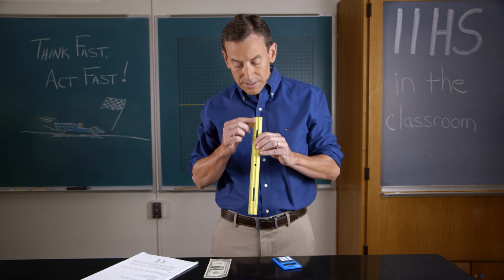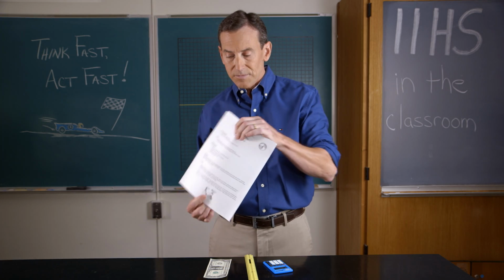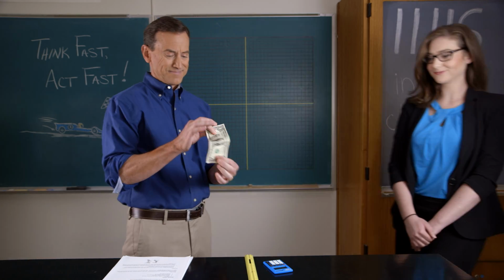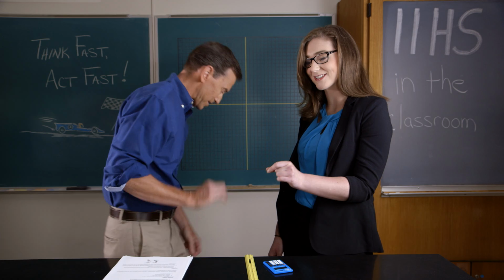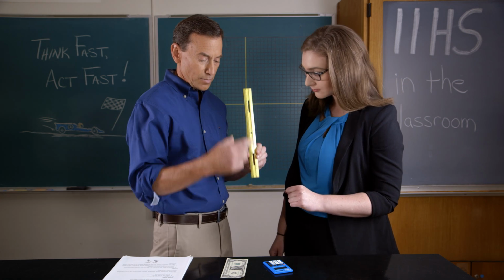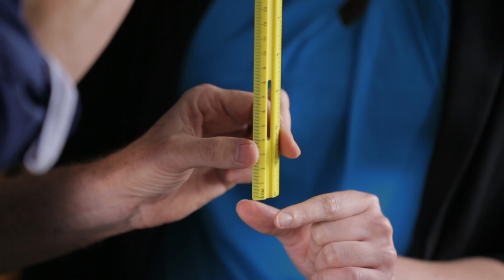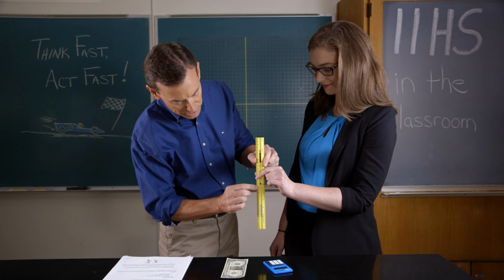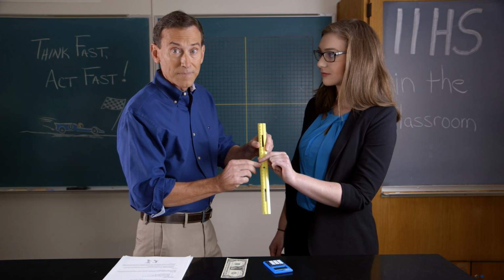Think Fast, Act Fast introduction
In this Crash Science in the Classroom hands-on inquiry-based activity, Dr. Griff Jones instructs students to measure human response time.

The Crash Science in the Classroom website is a free education resource for students and teachers. It expands on the topics explored in the Insurance Institute for Highway Safety’s two popular science education films, “Understanding Car Crashes: It’s Basic Physics” and “Understanding Car Crashes: When Physics Meets Biology.”

IIHS collaborated with Dr. Jones, a recipient of the Presidential Award for Excellence in Science Teaching, and the University of Florida College of Education's Department of E-Learning, Technology and Communications Services to create the new site. It includes both films and 11 classroom activities. Each activity features content for students and password-protected teacher resources, including lesson plans and answer keys. The activities, which align with Next Generation Science Standards, focus on topics such as inertia, momentum, impulse and energy. Additional videos and other crash-safety resources are also available.

The website aims to reinforce important physics and biology concepts while providing students the knowledge to make safe decisions while riding in or driving a vehicle.